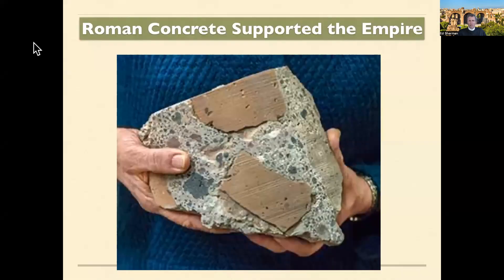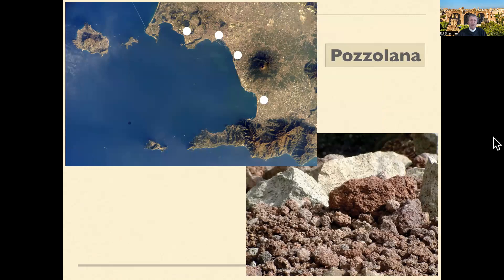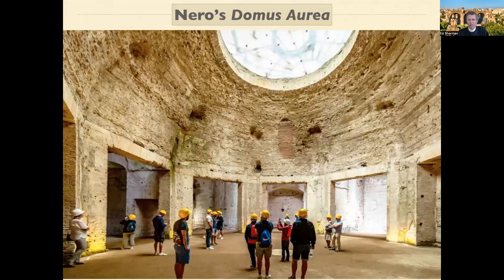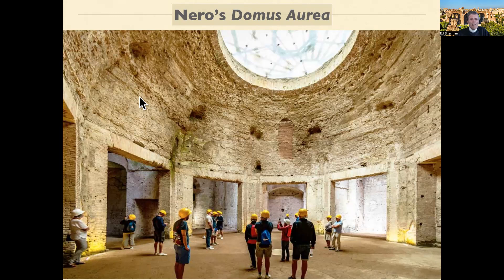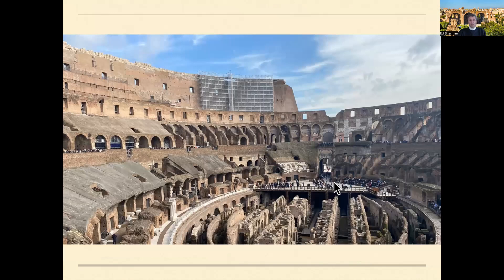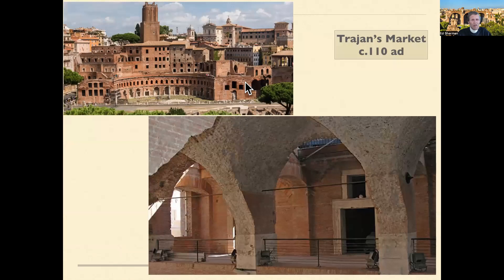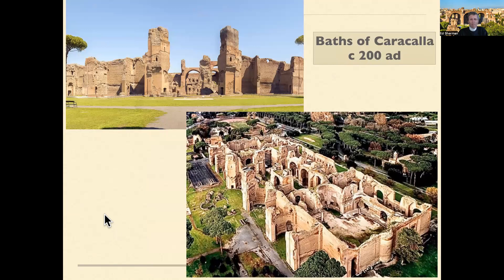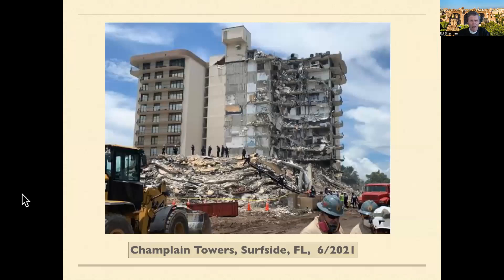Roman Concrete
A building material superior to modern construction concrete